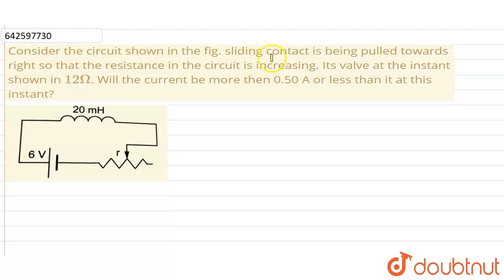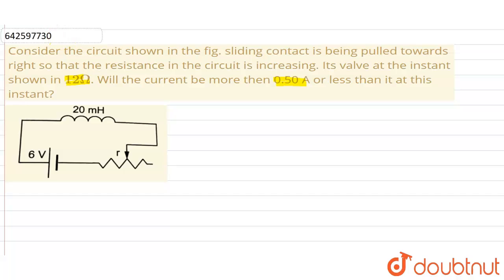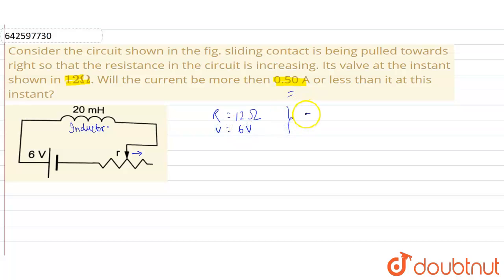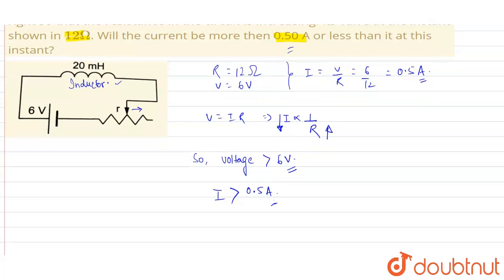Consider the circuit shown in the fig. sliding contact is being pulled towards right so that the...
Consider the circuit shown in the fig. sliding contact is being pulled towards right so that the resistance in the circuit is increasing. Its valve at the instant shown in 12Omega. Will the current bemore then 0.50A or less than it at this instant?
Class: 12
Subject: PHYSICS
Chapter: ELECTROMAGNETIC INDUCTION
Board:IIT JEE

👉 Have Any Query? Ask Us.